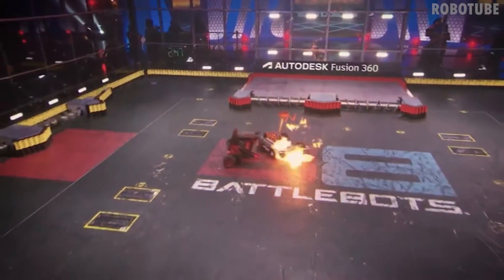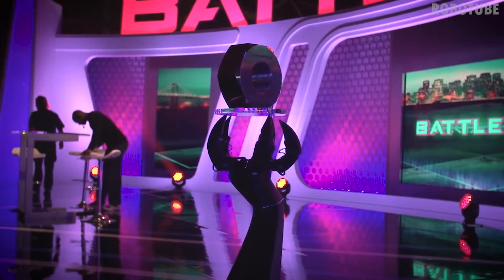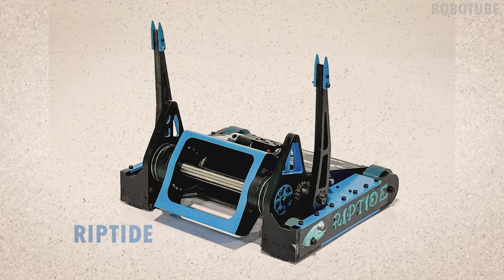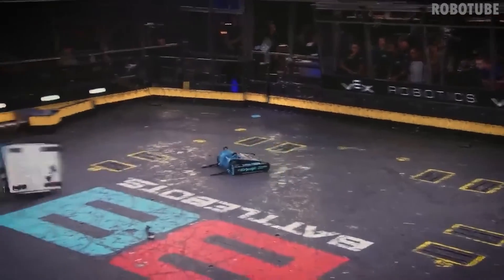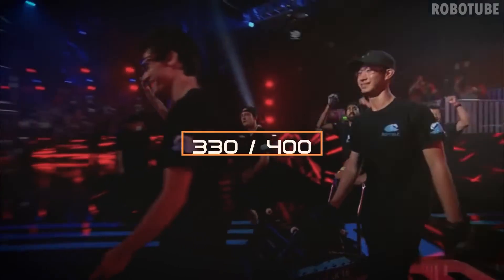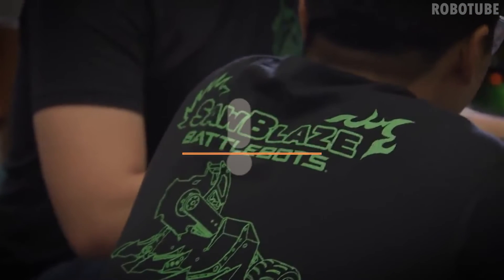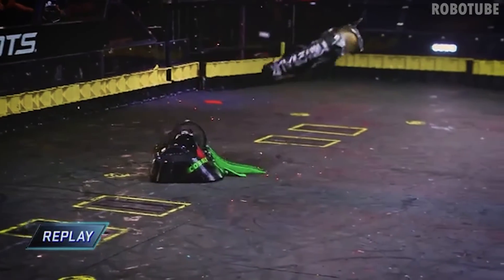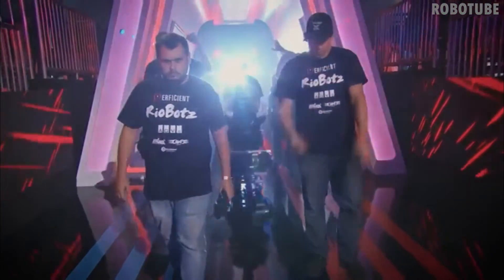5 Best Battlebot Robots of 2023 | Detailed Stats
Hello everyone, in this video i have covered the top 5 battlebot robots by the end of this year 2023. Hope you like detailed analyses based on there speed, strength and damage..

BattleBots (logo: Bꓭ) is an American robot combat television series. The show was an adaptation of the British show Robot Wars, in which competitors design and operate remote-controlled armed and armored machines designed to fight in an arena combat elimination tournament.